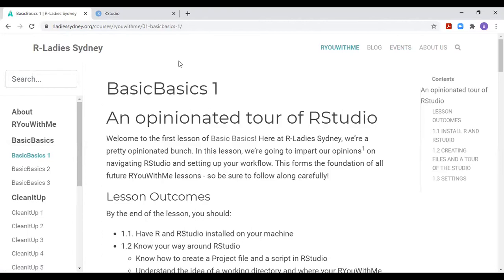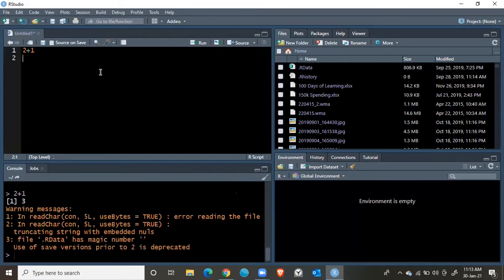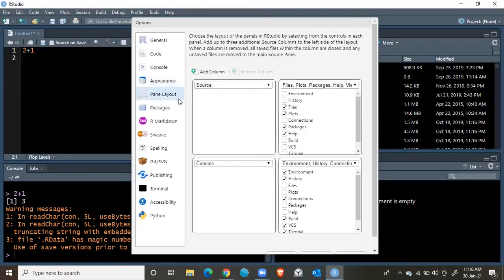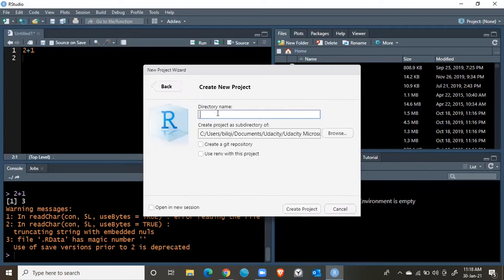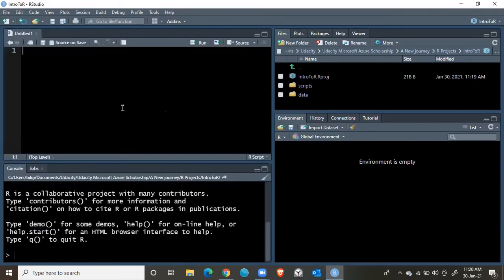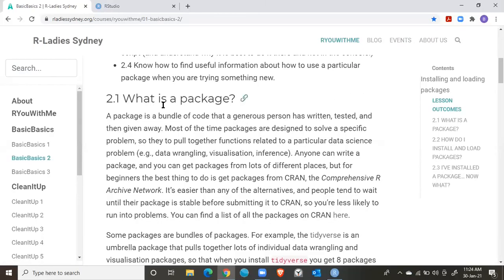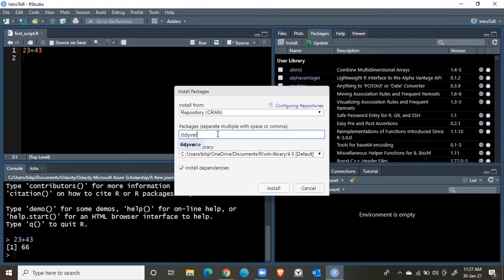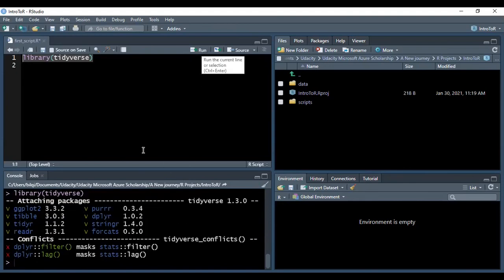Intro2R - BasicBasics 1 and 2